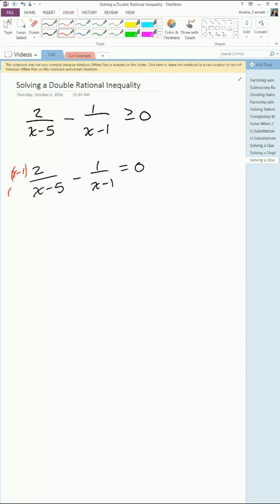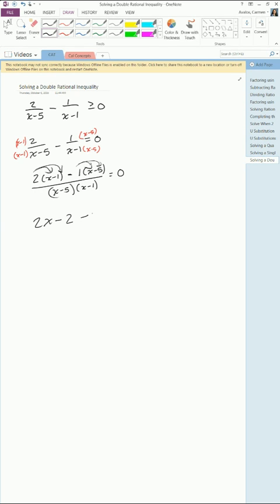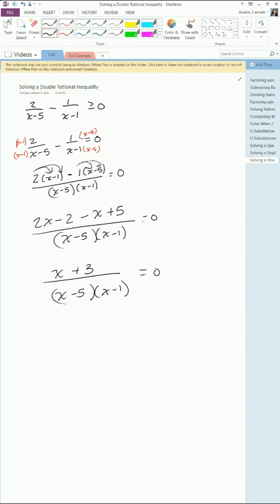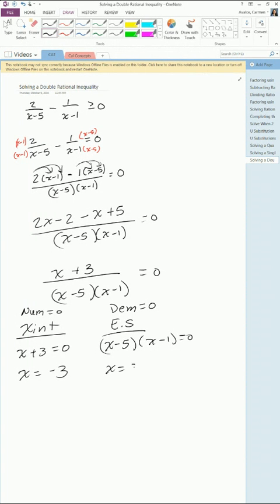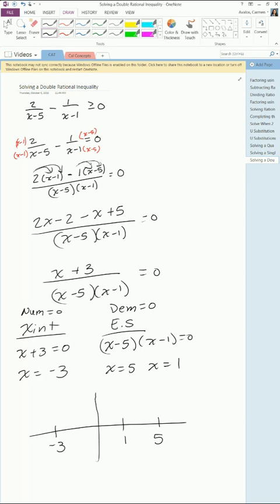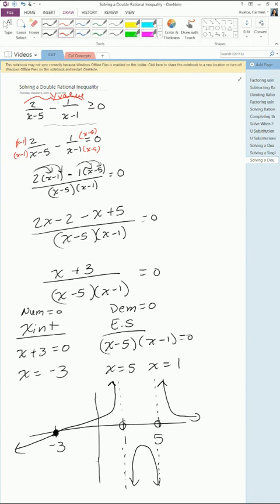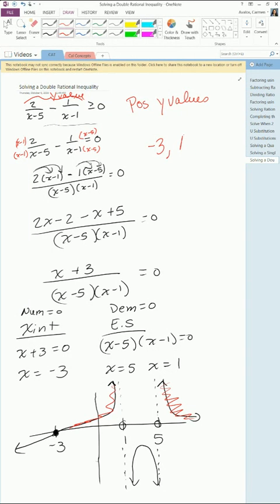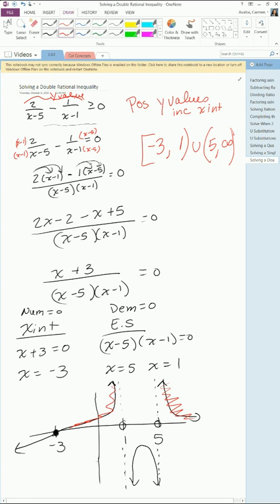Solving a Double Rational Inequality